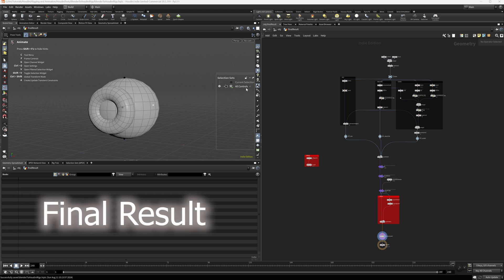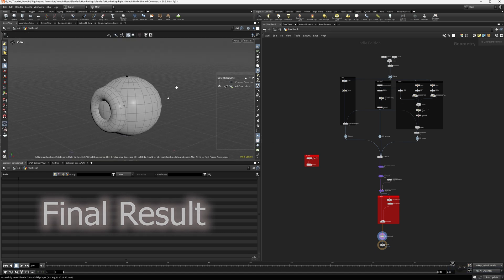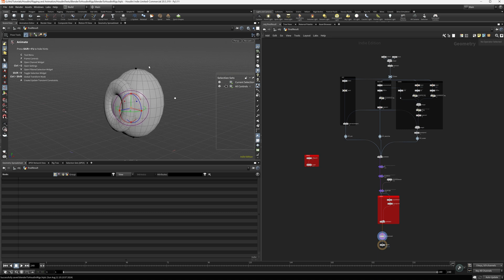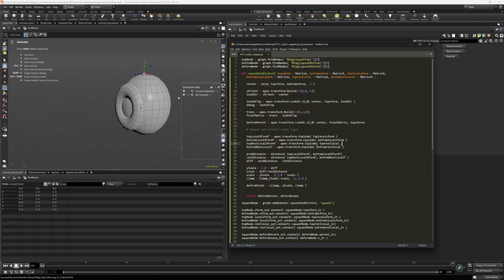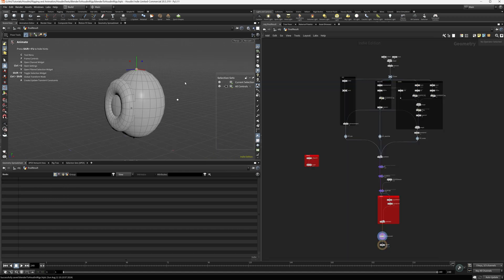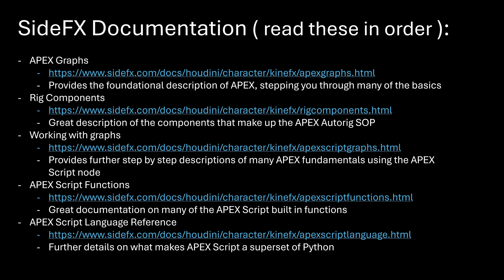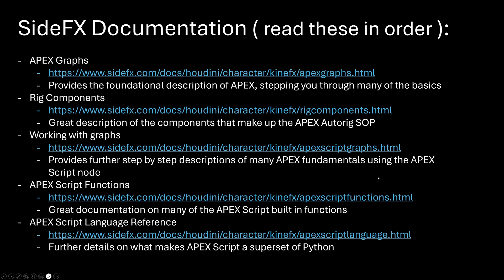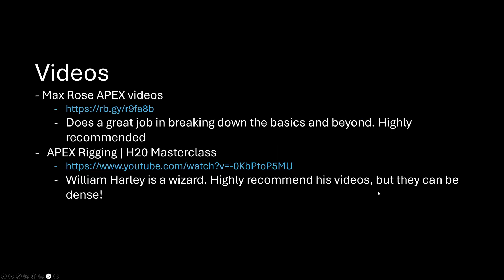01 Effective APEX Scripting: Final Result and Suggested Resources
In this video, I show you the result of what the rest of the videos in this tutorials series is going to leave you with.

And here is a link to the Houdini HIP file used in this series:

Here are links to the additional resources I discuss in this video, in the order I presented them:

00:00:00 - Intro
00:00:05 - Final Result Demo
00:00:34 - Additional Resources
00:01:52 - Suggested Videos